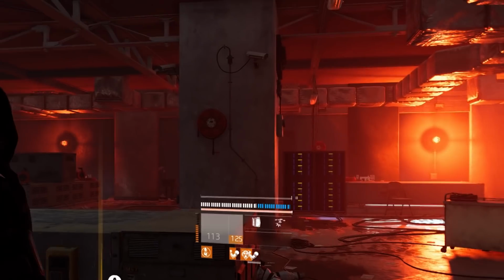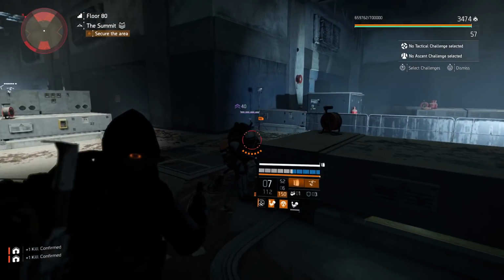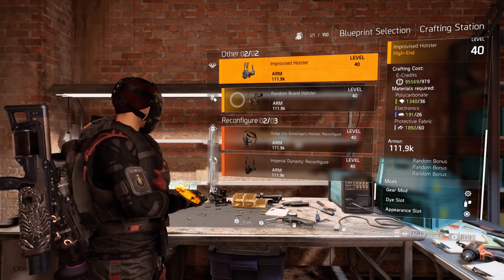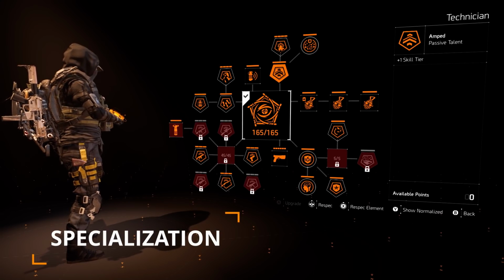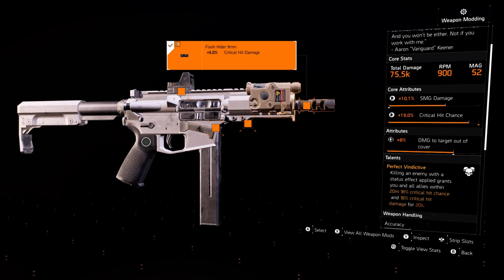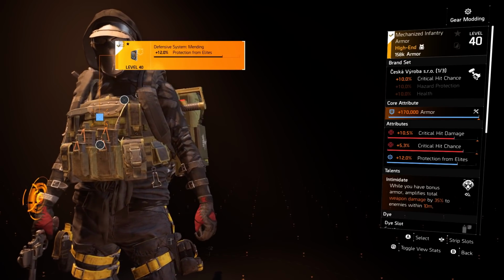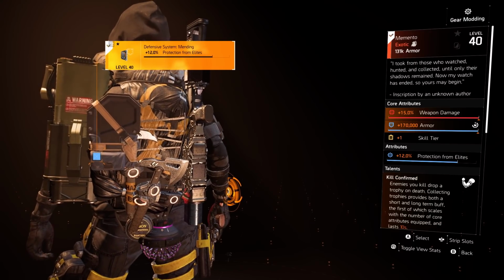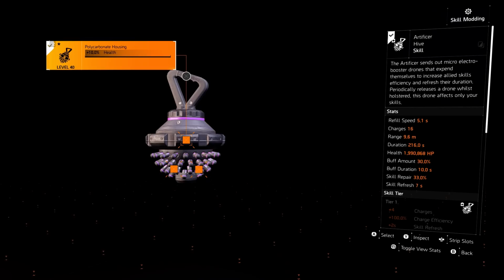The Division 2 | THE BEST SOLO LEGENDARY SUMMIT BUILD | HIGH DMG, GOD MODE | DPS TANK, PVE BUILD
In Today's Division 2 Video Il Showcase The Best Solo Legendary summit build in The Division 2. You'll be in God mode With This DPS TANK PVE BUILD. This is one of The most powerful Solo PVE builds In The Division 2. The amount of damage and survivability you get from the talents on this build is Crazy! thedivision2​ Division2​

The Division 2 | BEST *SOLO LEGENDARY BUILD* FOR SUMMIT | HIGH DAMAGE, TANK BUILD | TU11.1 PVE BUILD

Tom Clancy's The Division 2 Developer Massive Entertainment Publisher Ubisoft Director Mathias Karlson Composer Ola Strand h Series Tom Clancy's Engine Snowdrop Platform

Contents

Gameplay Edit

Development Edit